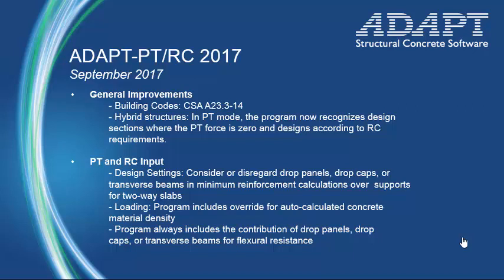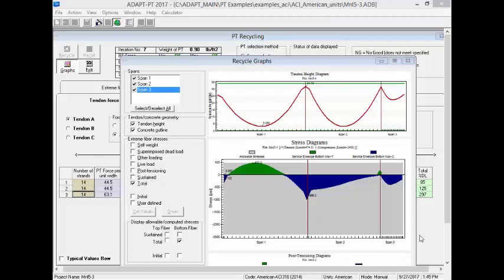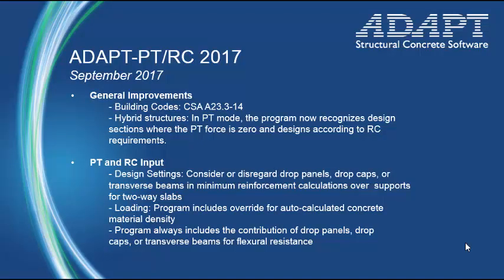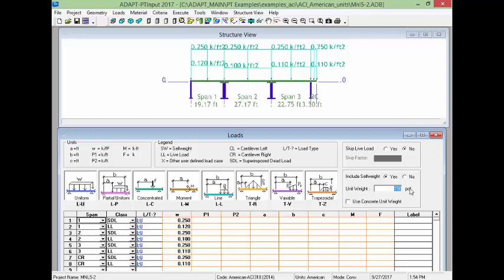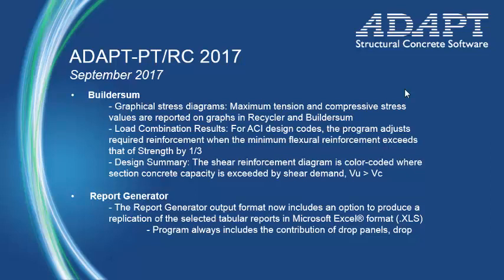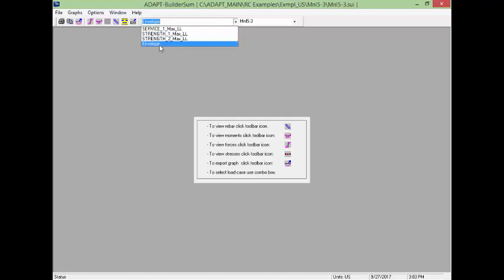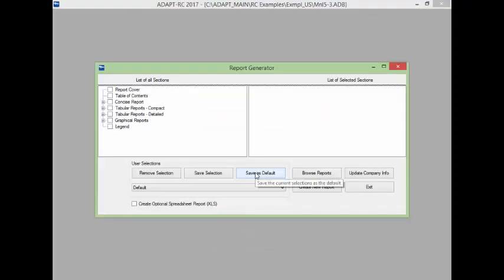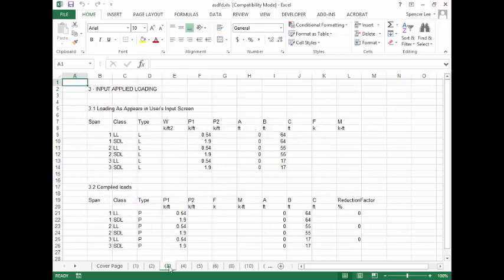ADAPT-PT/RC 2017 Release Video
This video describes improvements and features new to ADAPT-PT/RC 2017 design software for post-tensioned and reinforced concrete slabs and beams.